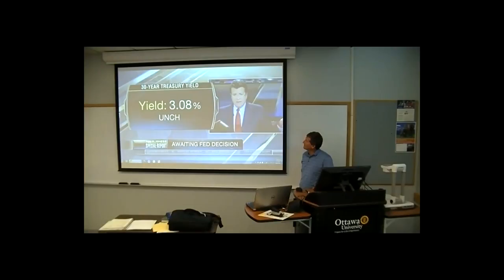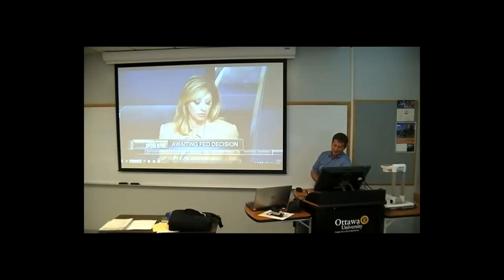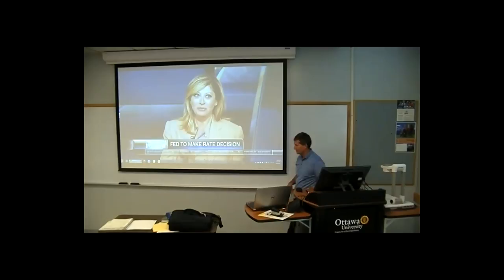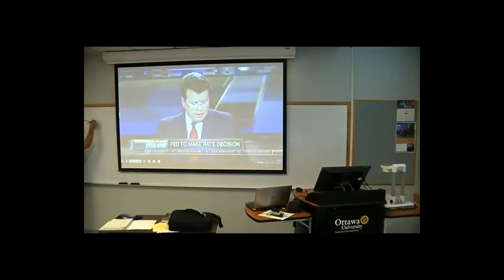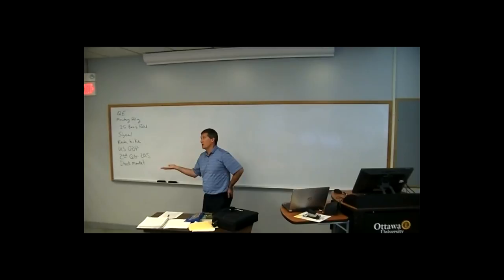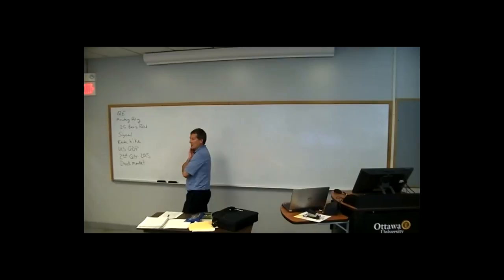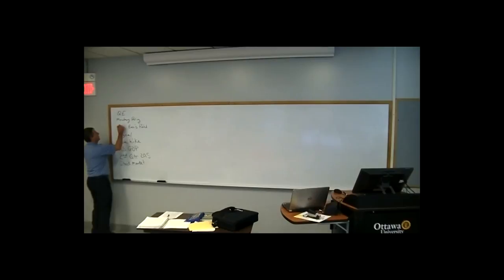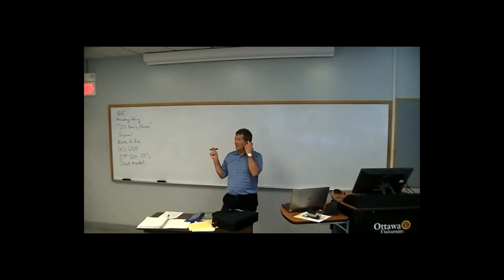Money and Banking F16 1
Wayne Angell Video and discussion
Stocks, bonds, basis points, etc.